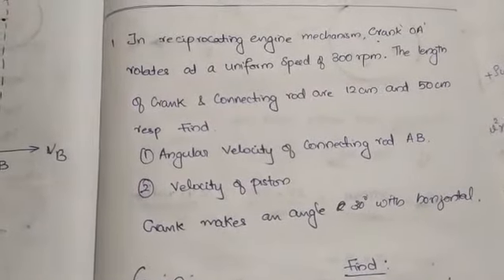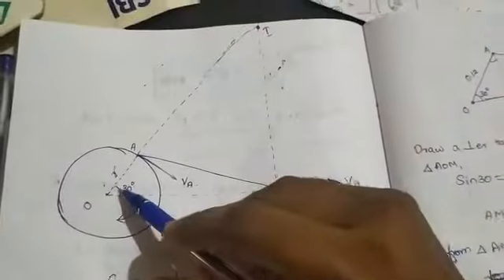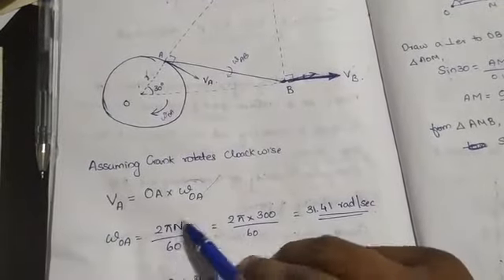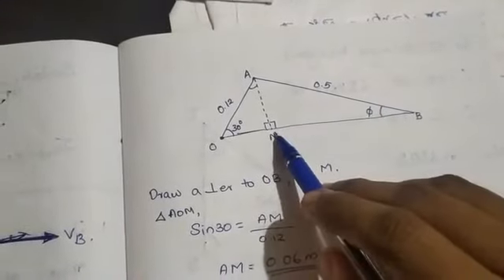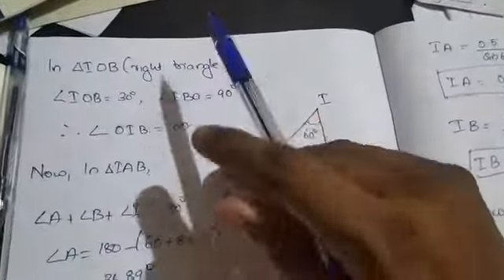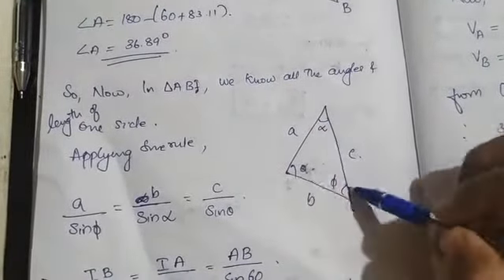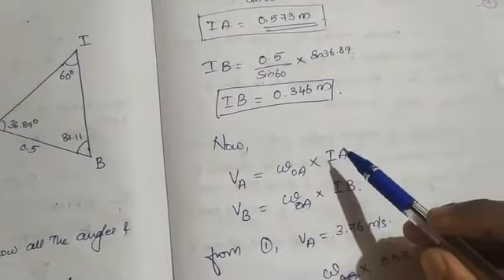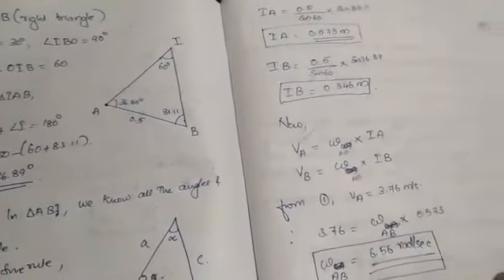Mechanics-Lec 24 Problems on slider crank mechanism